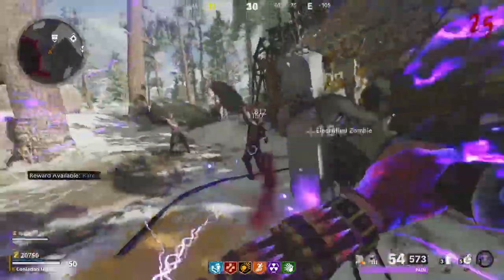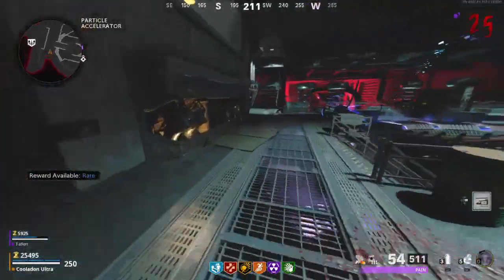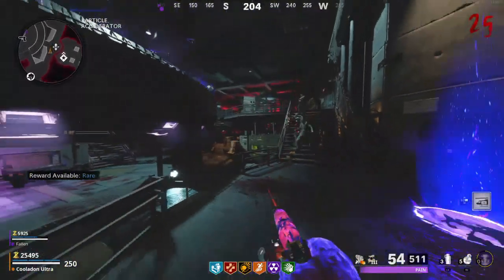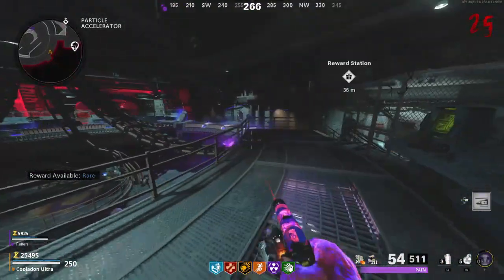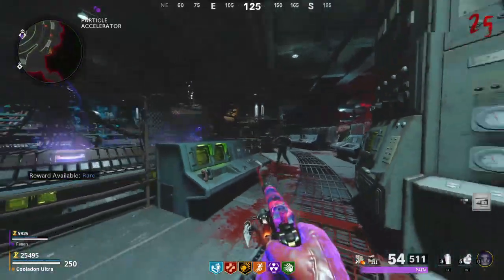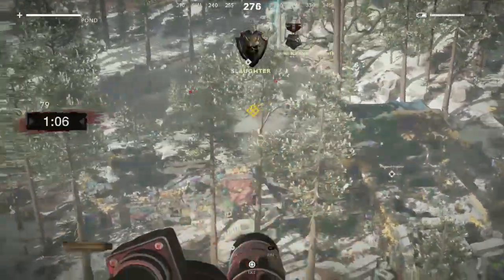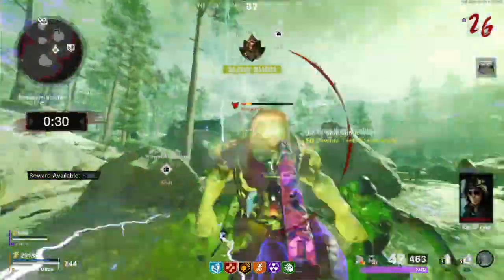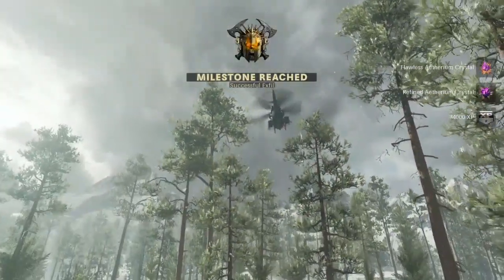RDA Pistols 2: 1911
What's up guys, in this icy video we talk about the grind for the 1911 pistol and what attachments I used during the grind.

1. Blue Yeti

2. Logitech Camera-

3. Elgato HD60 S-

4. Hp Pavilion Laptop-

5. TurtleBeach Headset-

6. Q300 Scuffed Controller-